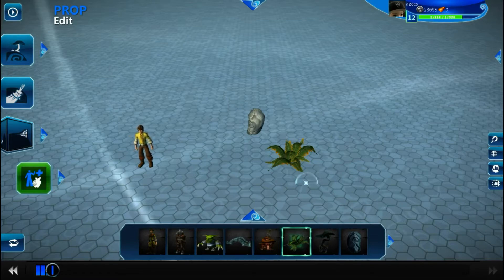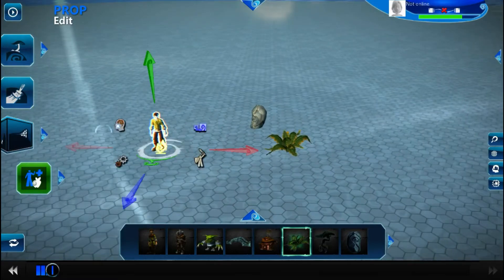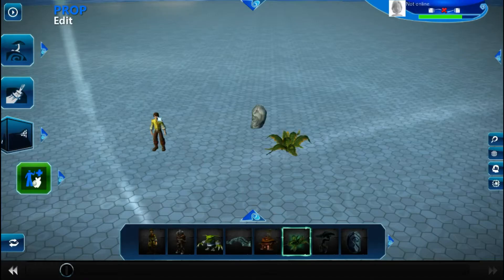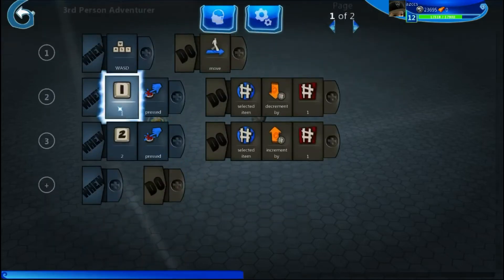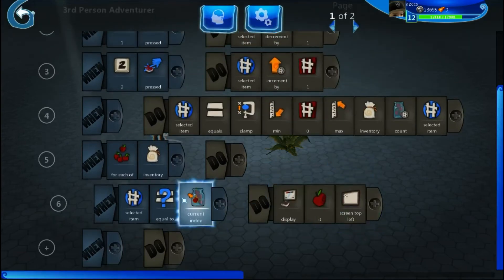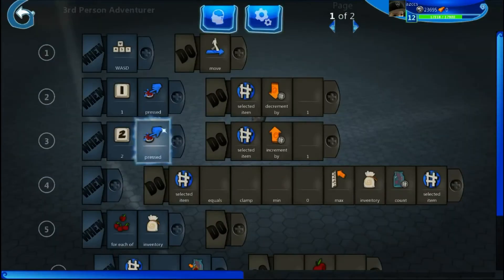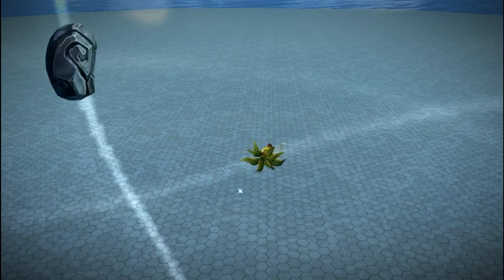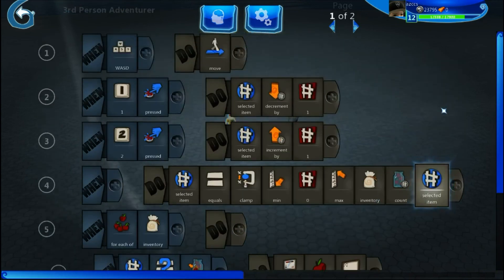Project Spark Tutorials - Most Basic Inventory System Possible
Thank You SO MUCH for all you guys do. Keep COMMENTING!!